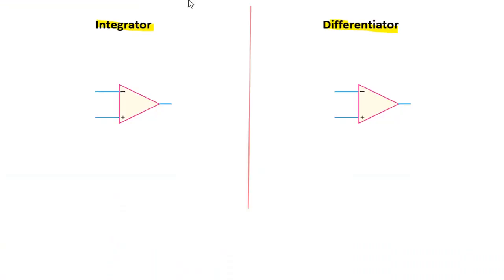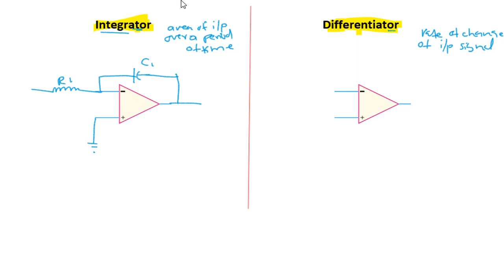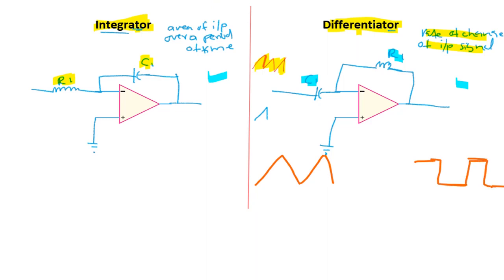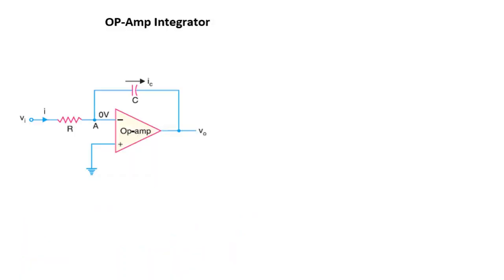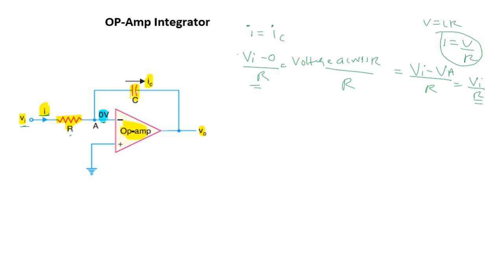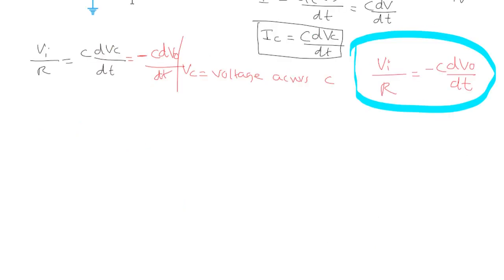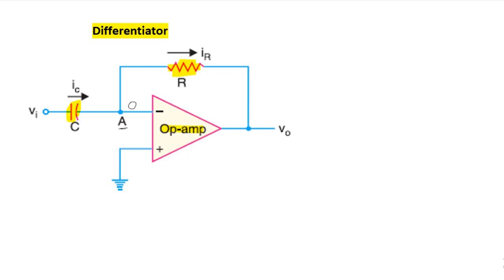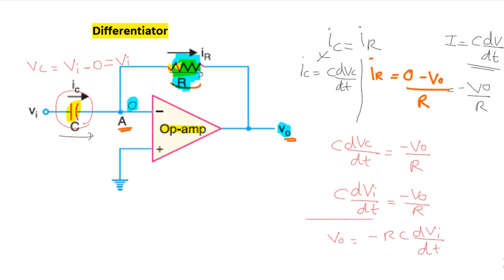OPAMP Differentiator Integrator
BSc Physics-V Sem-Core Course – IX
PH5B09  Electronics Analog and DIgital
Module 6. Special Devices